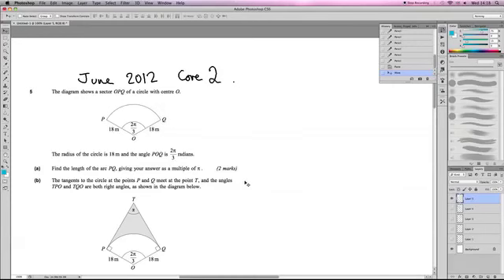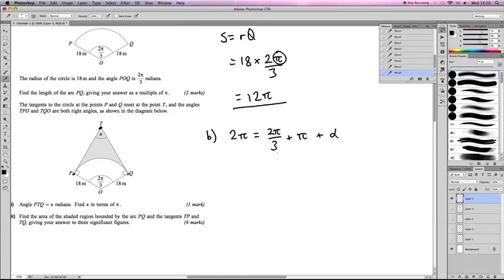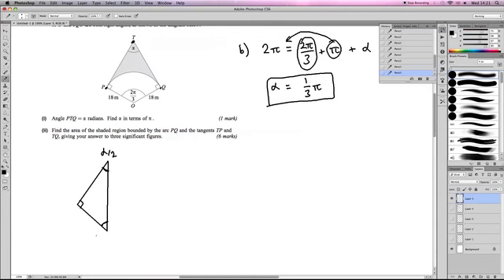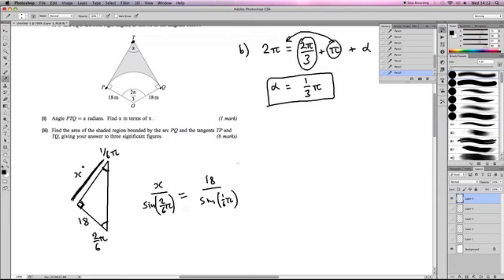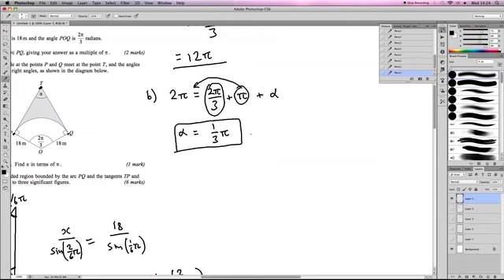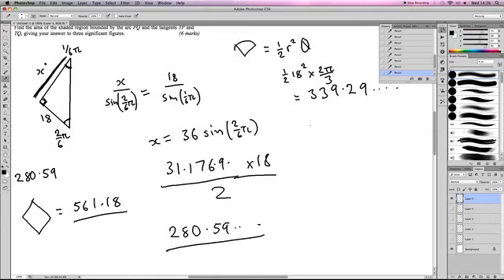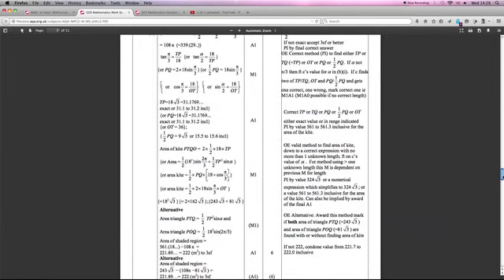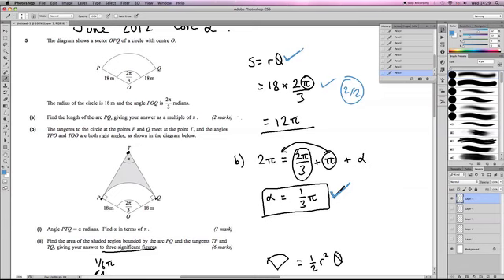Jun 12 Core 2 Q 5